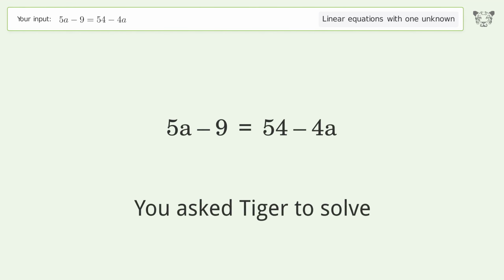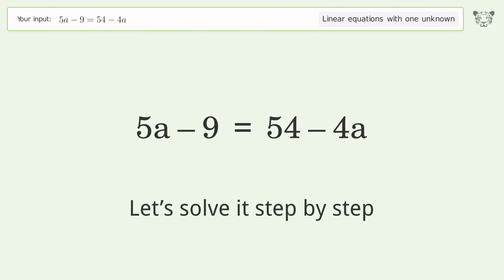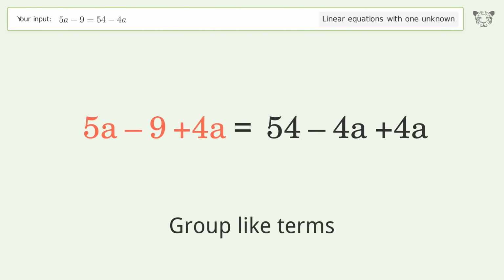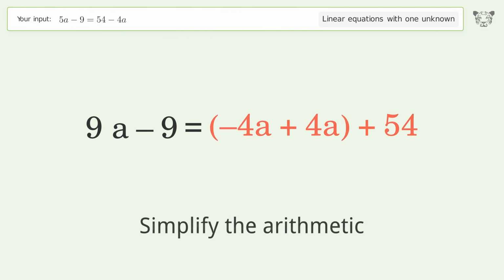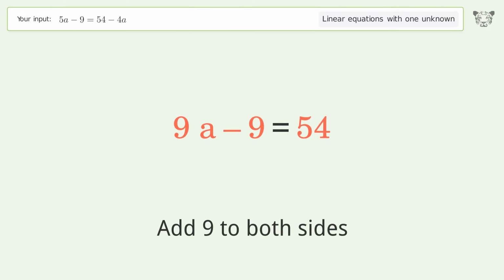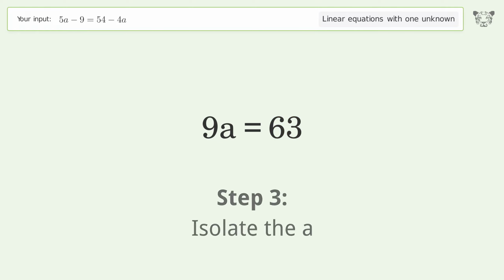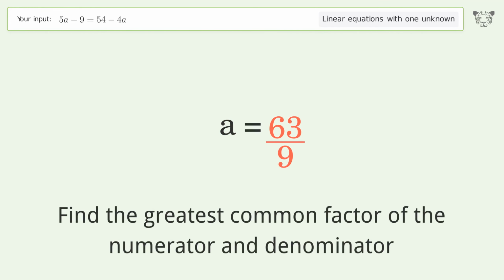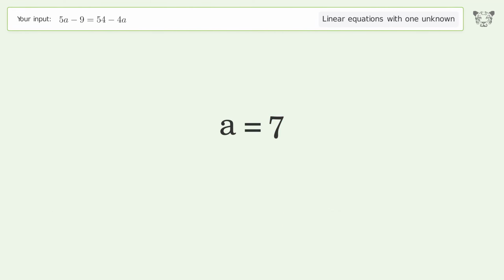Linear equation with one unknown: Solve 5a-9=54-4a step-by-step solution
Solving 5a-9=54-4a using the linear equation with one unknown solver

for a step-by-step and more tips and tricks for dealing with linear equations with one unknown.